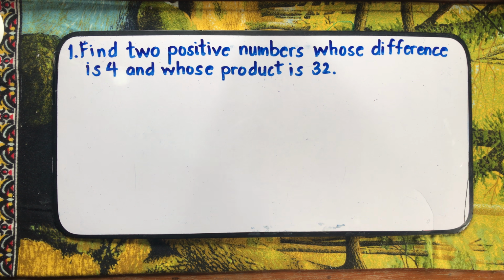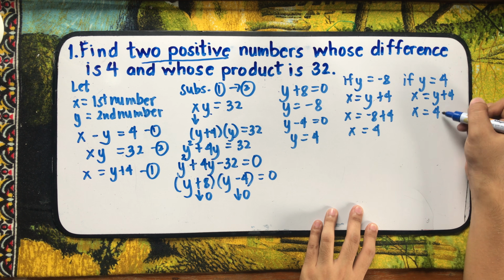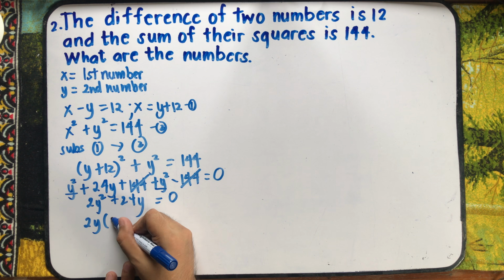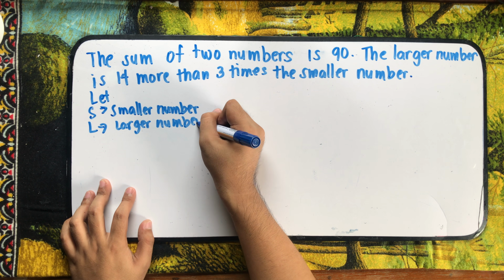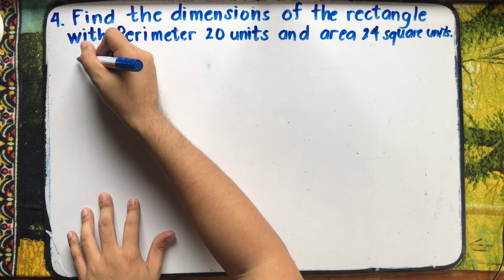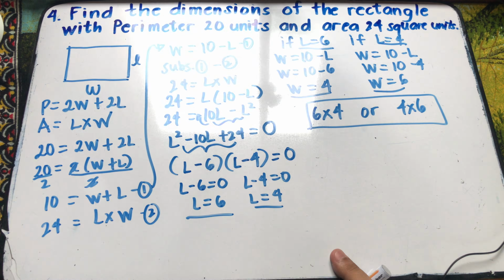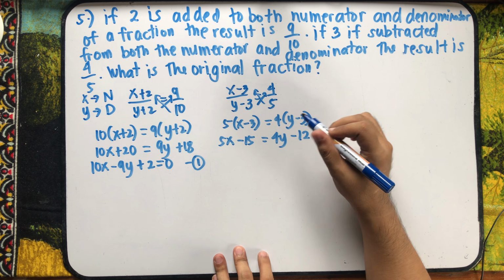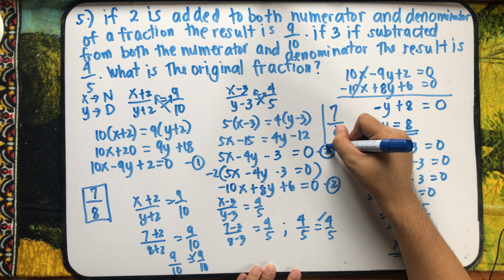APPLICATIONS OF SYSTEMS OF NON LINEAR EQUATIONS | SHS - PRE CALCULUS | JUDD HERNANDEZ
APPLICATIONS OF SYSTEMS OF LINEAR AND NON LINEAR EQUATIONS (WORD PROBLEMS) | SHS -  PRE CALCULUS | JUDD HERNANDEZ

Do you like this video? If you like it, you can help me through donating something on my GCASH account - 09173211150 (Judd Edward Hernandez)